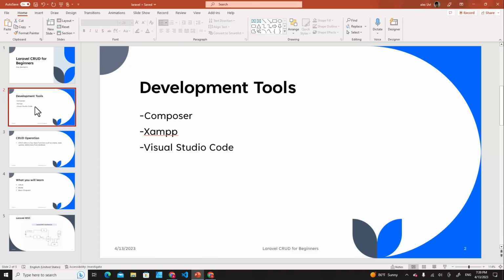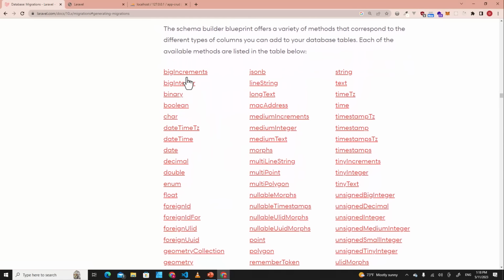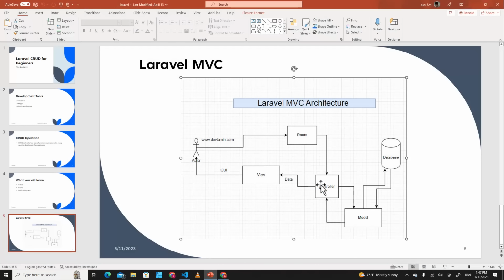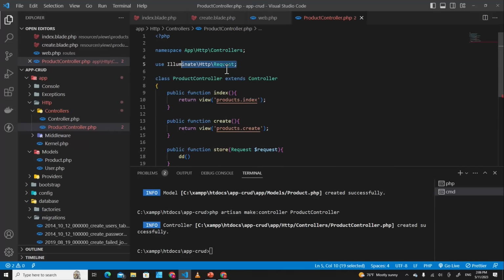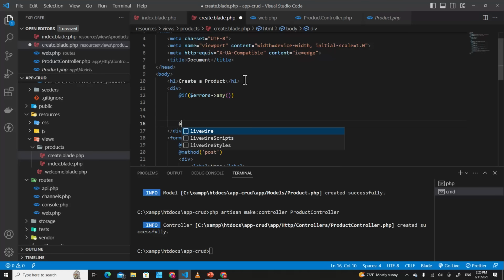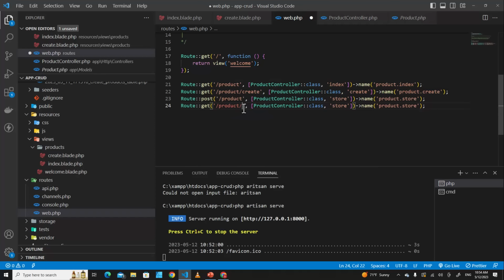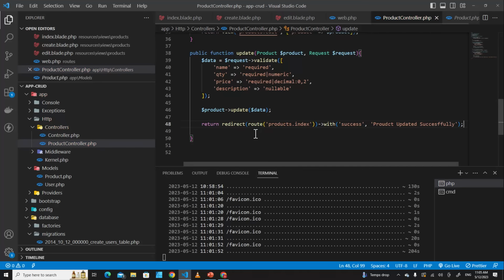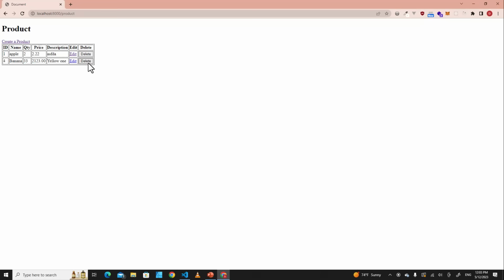Laravel CRUD in 50 minutes for Beginners from Scratch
Are you looking for an easy way to build Laravel CRUD? In this 50-minute video, I'm going to show you how to implement a CRUD operation in Laravel application. I'll teach you how to connect Laravel application with database to create, update and delete data. Discover the latest Laravel CRUD operation and learn how to create your own Laravel CRUD with ease.

★★★ Timeline ★★★
Introduction 00:15
Install Laravel 01:10
Connect Laravel App with Database 02:49
Create a Table in Database by Using a Migration File 04:37
Create Laravel Model 08:24
Create Laravel Controller 10:30
Create a First View File 11:31
Create a First Route 12:31
Implement a Create Function 15:42
Implement a Read Function 15:42
Implement a Update Function 35:13
Implement a Delete Function 45:31